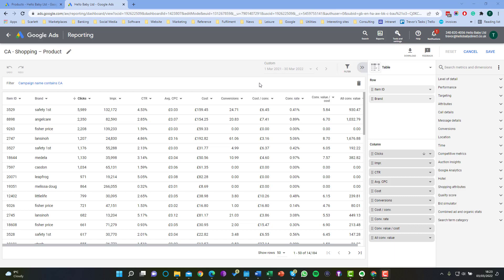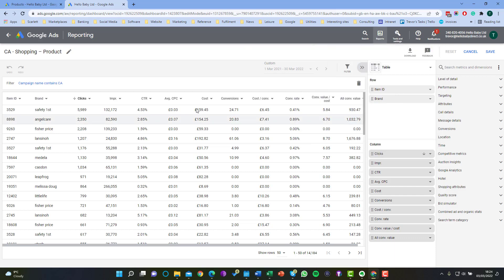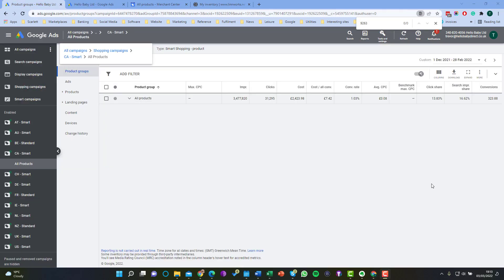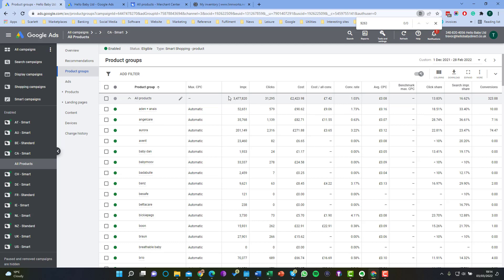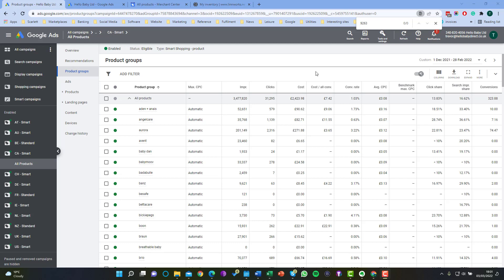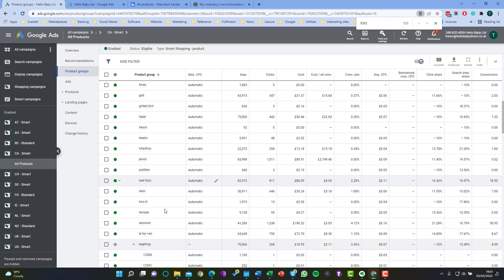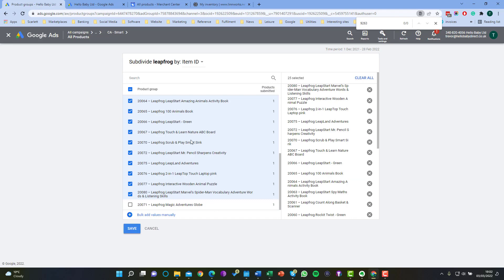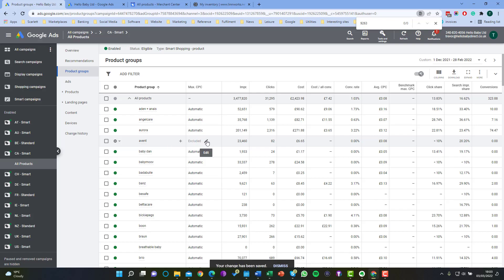Mastering Excluding Products in Google Shopping Campaigns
Learn how to optimize your Google Shopping campaigns by excluding specific products! In this video, our experts share valuable tips on how to improve your Google Shopping feeds and get the most out of your Google Ads and AdWords. Don't miss out on this important information for your e-commerce business!

Excluding products from Google shopping is a bit cumbersome. In order to stop a product from serving, create a separate product group for it and exclude that group.

Timestamps
0:00 Intro
0:10 Identifying products to exclude
0:40 Excluding products from product groups